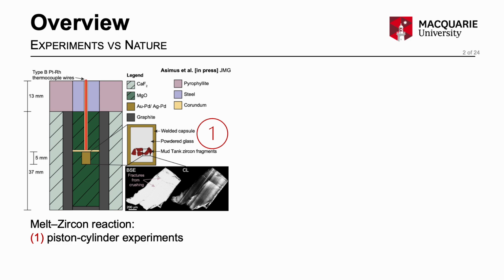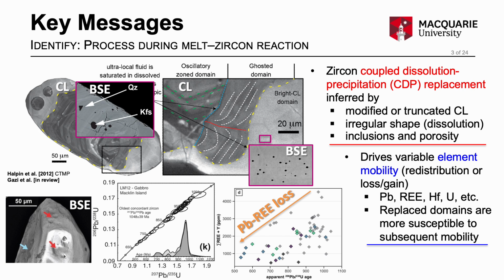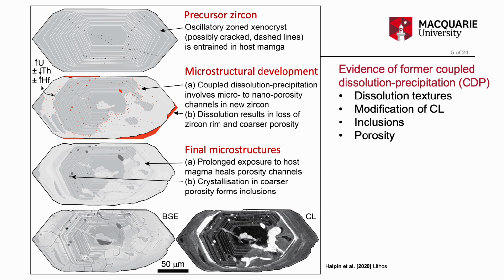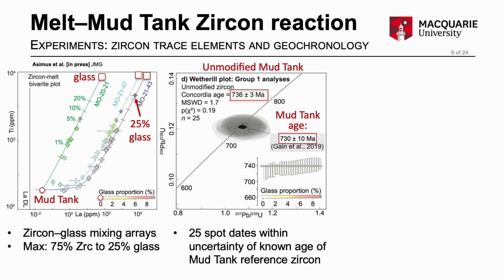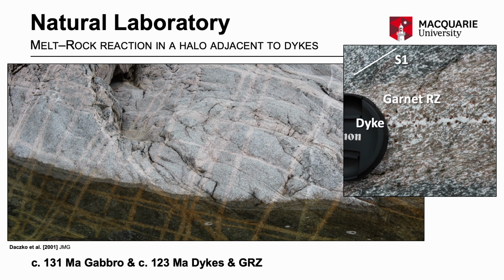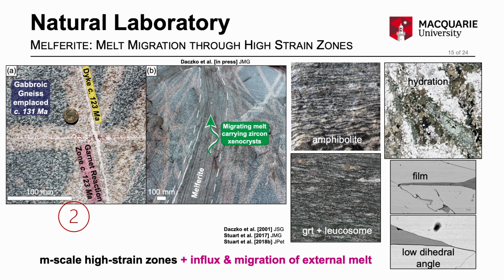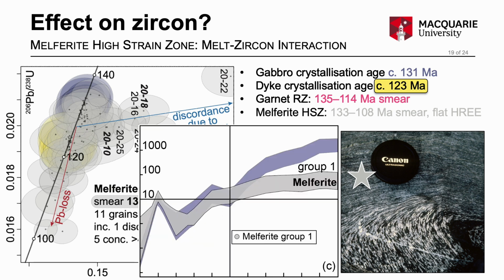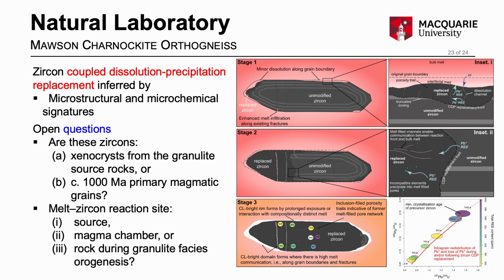Zircon coupled dissolution-precipitation replacement in granulites: nature and experiments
This presentation, given at the Granulites and Granulites 2024 conference in Verbania, Italy, explores zircon geochronology in high-temperature rocks. Zircon provides essential insights into the rates and durations of high-temperature geological processes. However, some zircon datasets exhibit a continuum of near concordant ages without distinct age populations, often interpreted as reflecting variable radiogenic Pb loss or protracted geological events. Coupled dissolution-precipitation replacement has been proposed as a mechanism to explain complex age datasets (e.g., Halpin et al., 2020; Varga et al., 2022; Wang et al., 2022; Spier et al., 2022, 2024).

We conducted melt-zircon reaction experiments (Asimus et al., 2024) to show that short-term exposure of zircon to natural intermediate and mafic melts (0.9 GPa, 1100–1180 °C) can alter zircon geochronology. Experiments with Mud Tank zircon fragments reveal that within 6 hours to 3.5 days, most fragments show microstructural and chemical modifications at boundaries, with U-Pb ages smearing over one hundred million years (c. 764–647 Ma). This indicates that coupled dissolution-precipitation replacement can obscure the true age and duration of geological events.

Complementary research on the Pembroke Granulite, New Zealand, and the Mawson Charnockite plutonic complex, East Antarctica, supports these findings. Zircon from high-strain zones and melt-reaction halos in the Pembroke Granulite shows dissolution modifications, micro-porosity, and disrupted zoning, resulting in smeared ages over tens of millions of years. Similarly, zircons from the Mawson Charnockite exhibit porosity and reaction interfaces linked to trace element and Pb mobility, producing apparent age arrays spanning hundreds of millions of years (c. 1000–500 Ma). These studies highlight that zircon modified by coupled dissolution-precipitation in granulite rocks may not reliably record geological histories, emphasizing the need for detailed microstructural analysis to interpret zircon geochronological datasets accurately.

References:
Asimus J et al. (2024) Journal of Metamorphic Geology
Halpin JA et al. (2020) Lithos 105363, 1-12
Spier AS et al. (2022) Gond Res 105, 262-289
Spier AS et al. (2024) Precam Res 404, 1-27
Varga J et al. (2020) Lithos 106872, 1-22
Wang W-(RZ) et al. (2022) J Pet 63, 1-30